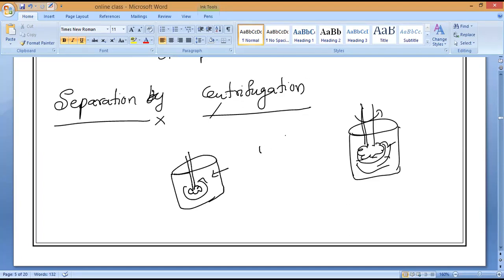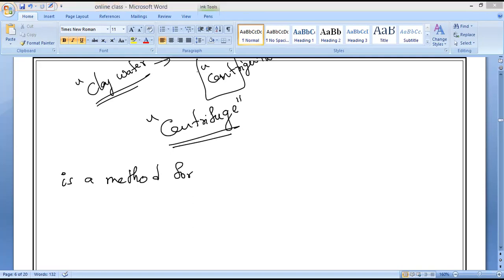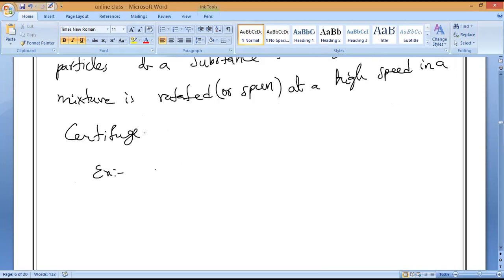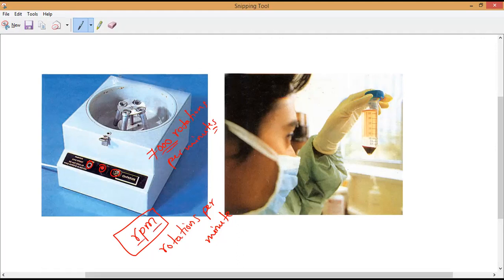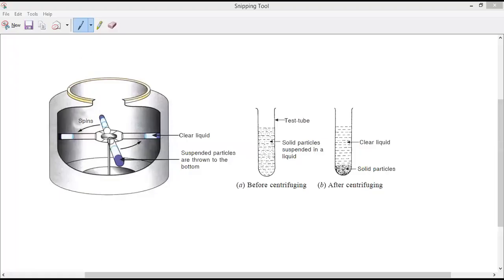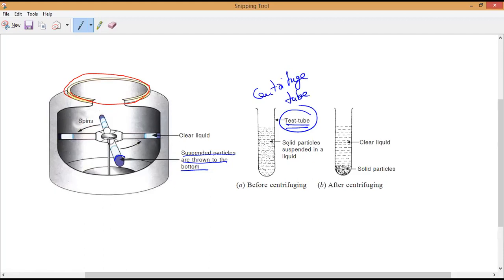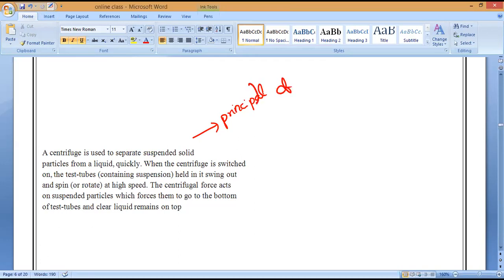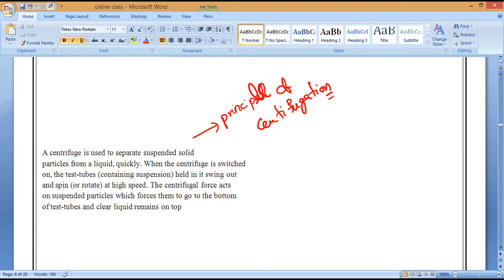SEPARATION OF MIXTURE OF A SOLID AND A LIQUID-Separation by Centrifugation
Centrifugation is a method for separating the suspended particles of a substance from a liquid in which the mixture is rotated (or spun) at a high speed in a centrifuge.